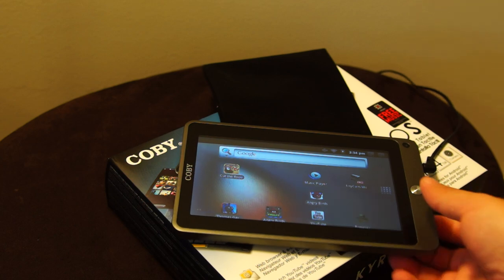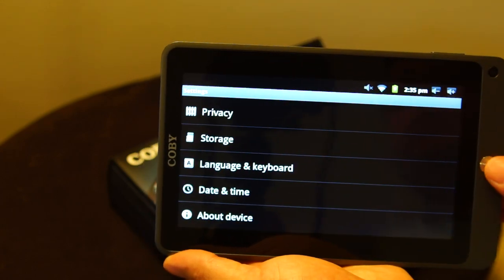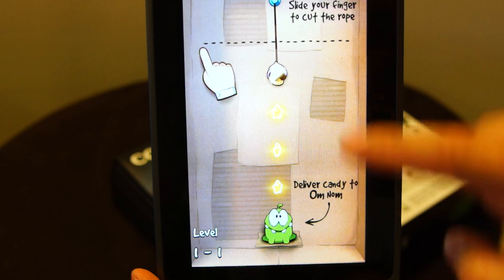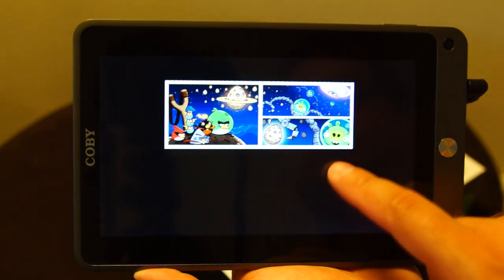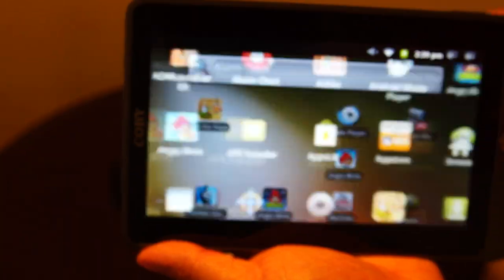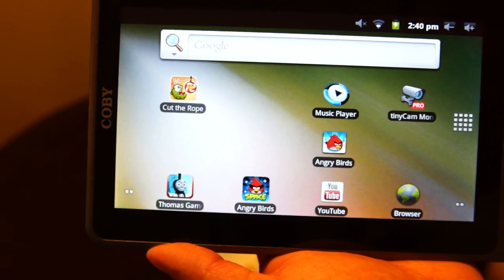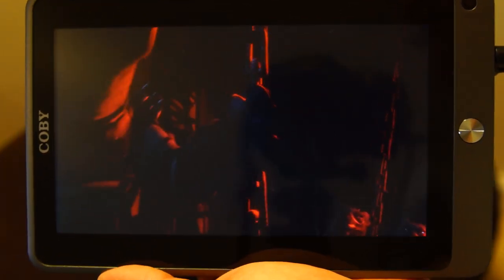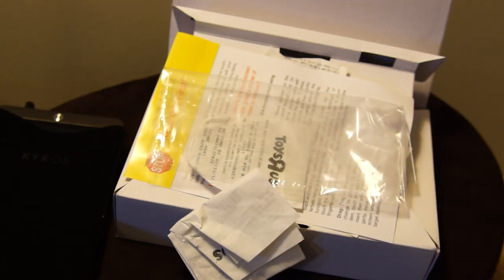Coby Kyros MID7022-4G